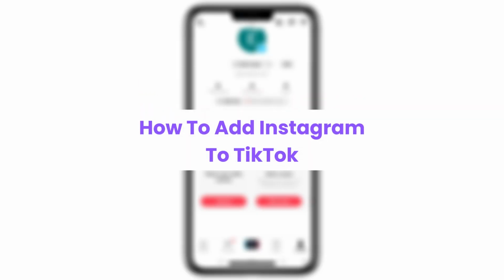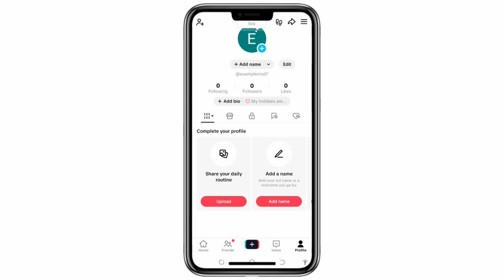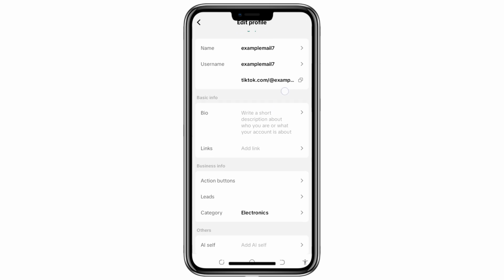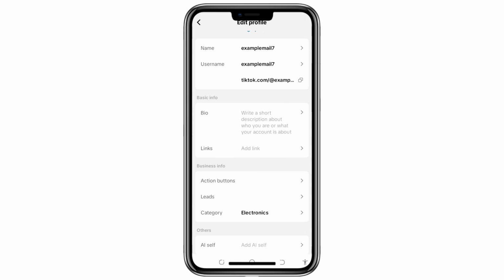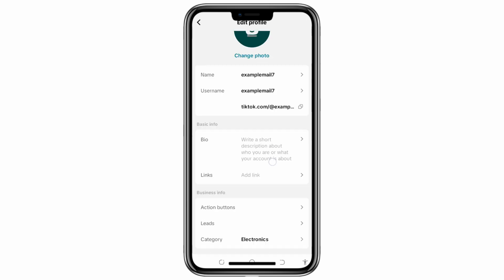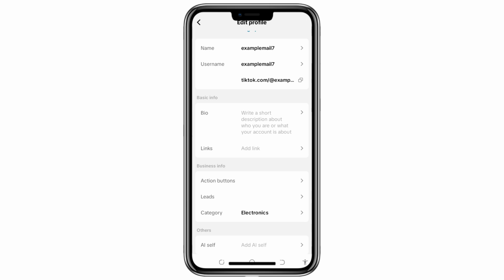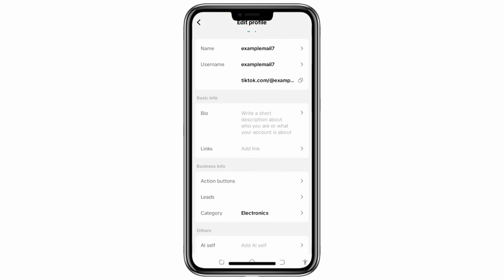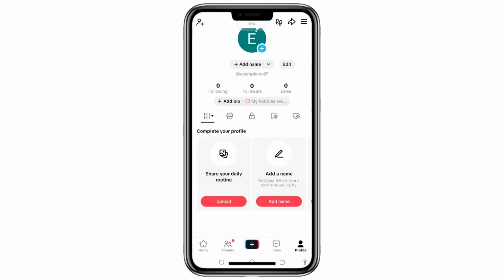How To Add Instagram To TikTok | Quick Guide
Want to grow your audience across platforms? In this quick guide, I’ll show you step by step how to add your Instagram account to TikTok. Linking Instagram to TikTok makes it easier for followers to find your photos, reels, and updates directly from your TikTok profile. This tutorial is beginner-friendly and will walk you through the settings, where to find the option, and how to make sure your Instagram link is visible on your TikTok page. By the end of the video, you’ll have your accounts connected in just minutes, boosting your visibility and engagement across both platforms.

Were you able to successfully connect your Instagram to TikTok using this guide? Share your results below!

🔐 Secure Your Online Activity with NordVPN:

30-day money-back guarantee
Starting at just €3.09/month (instead of €11.59)!